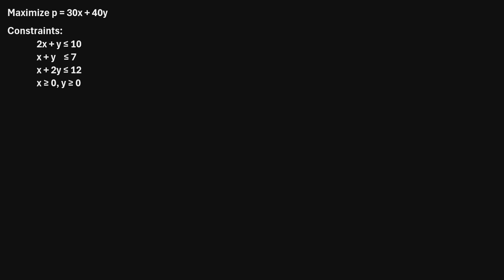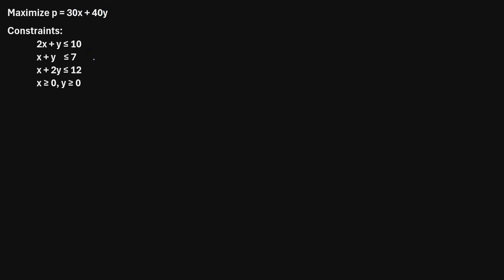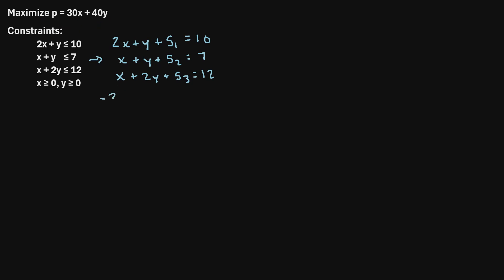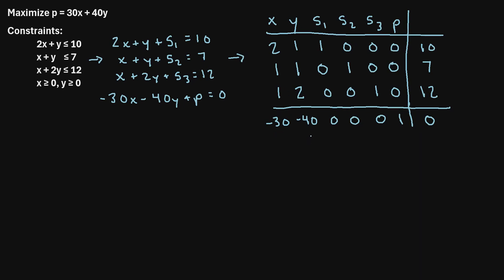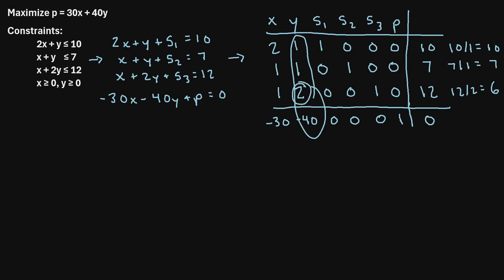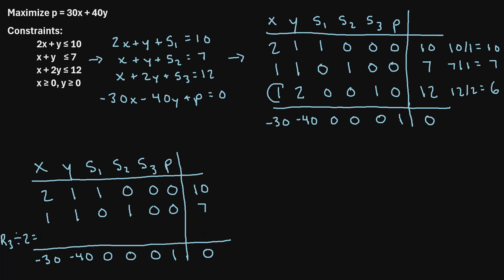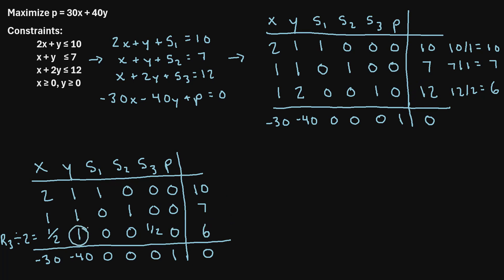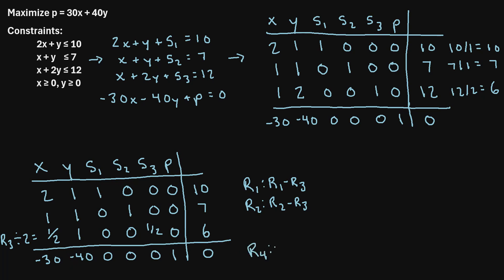The Simplex Method (Step-by-Step Example)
In this video I explain how to use the simplex method to solve a linear programming problem, including a step-by-step example.